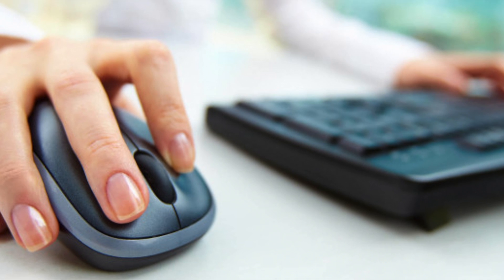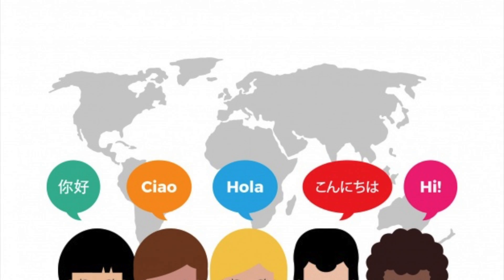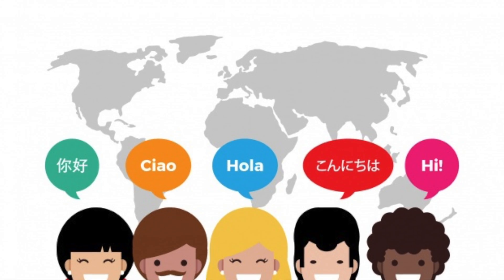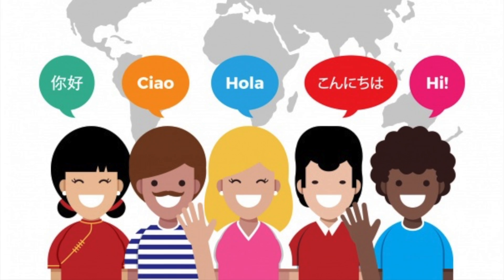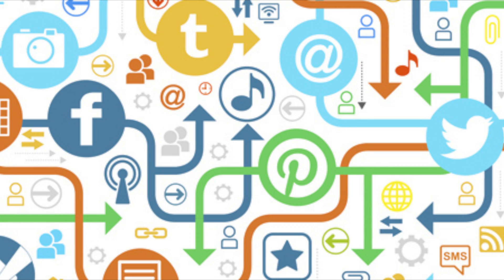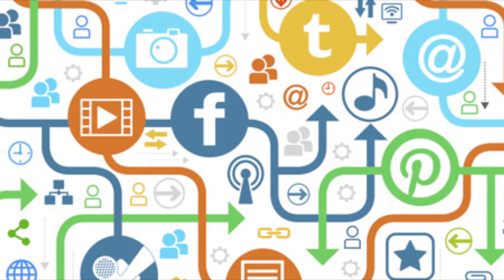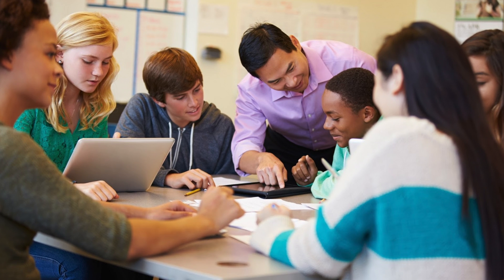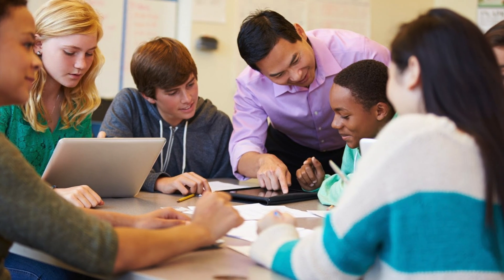Digital Literacy Trailer